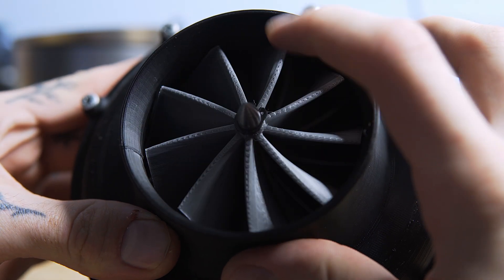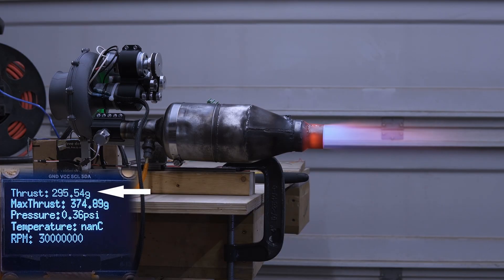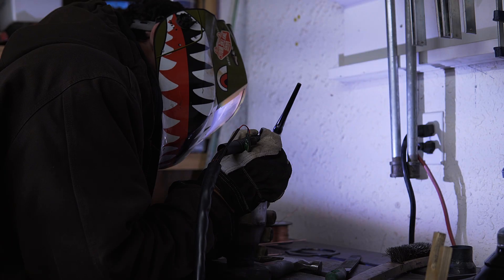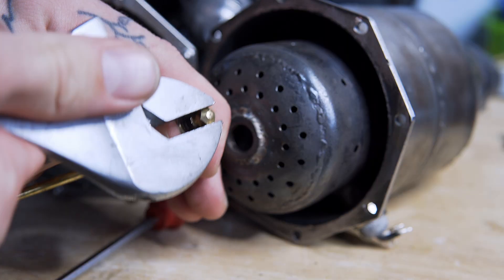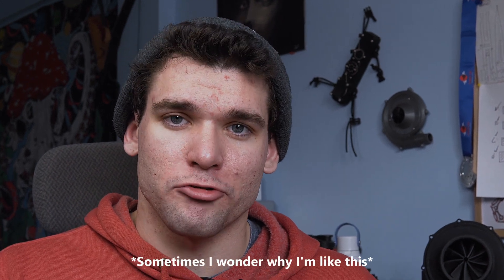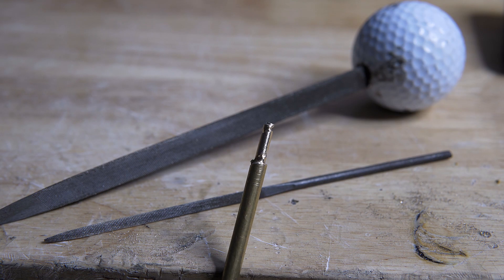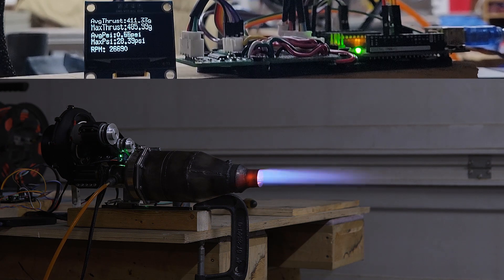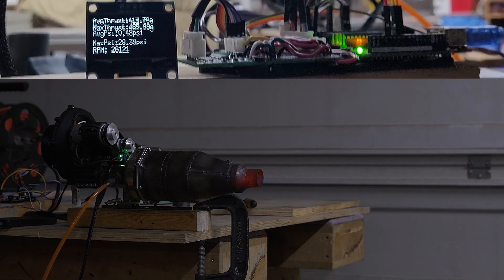I cut my homemade jet engine in half to make it better. Compressor, Arduino, and fuel injectors!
Today I'm going over the upgrades I've made to the homemade jet engine, the 3d printed compressor, Arduino, and the progress I've made on my homemade jet engine's new fuel injectors.